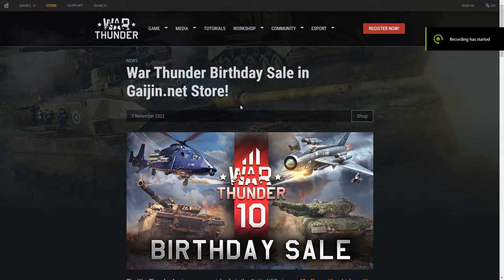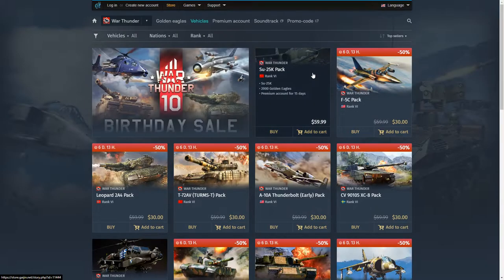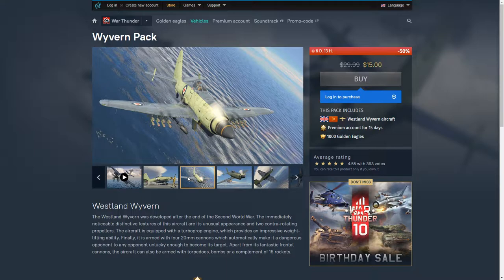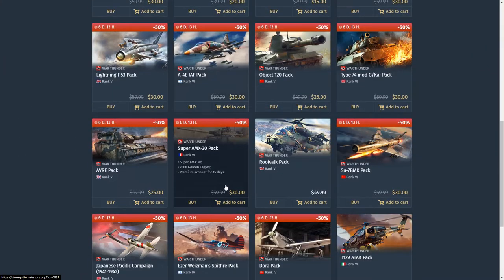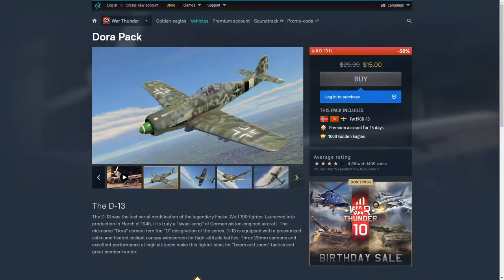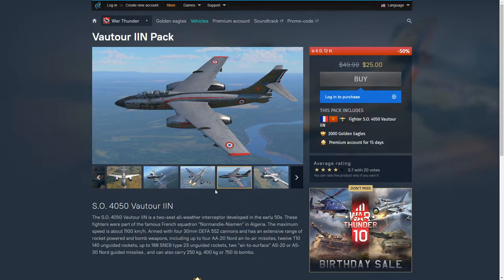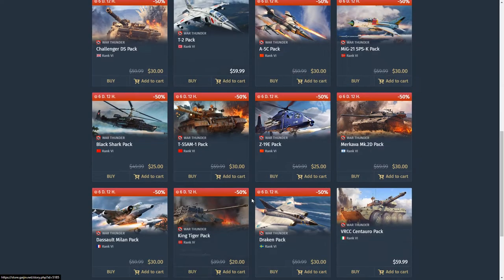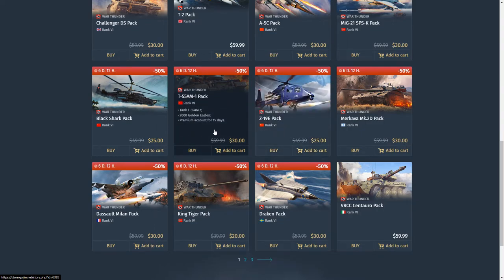10 Year Anniversary War Thunder Sales + Buyer's Guide [War Thunder] SALE!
Video Title: 10 Year Anniversary War Thunder Sales + Buyer's Guide [War Thunder]  SALE!